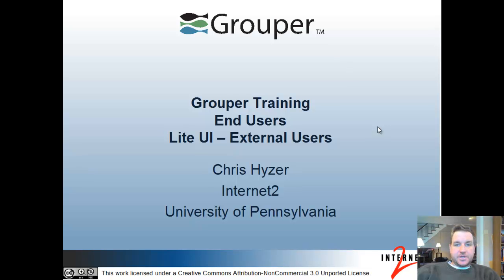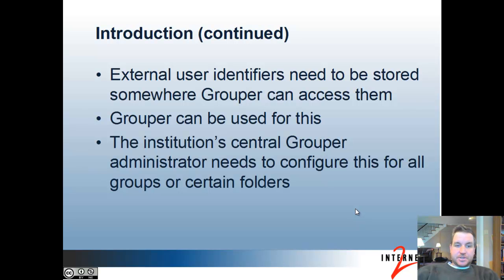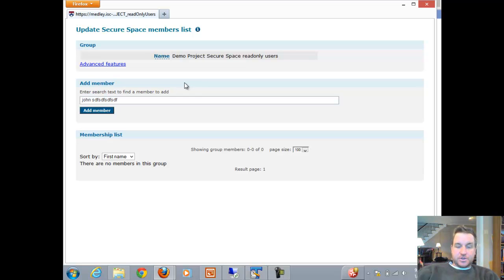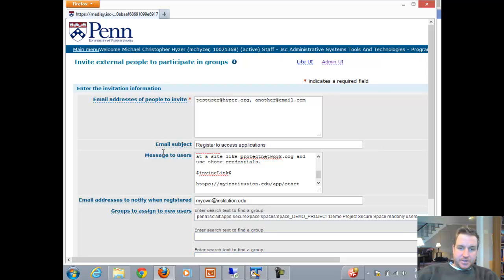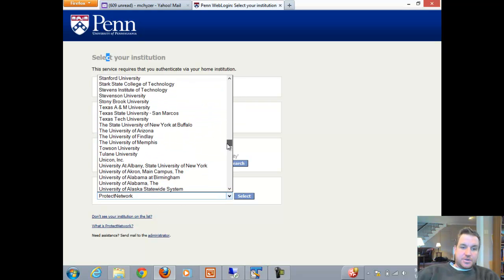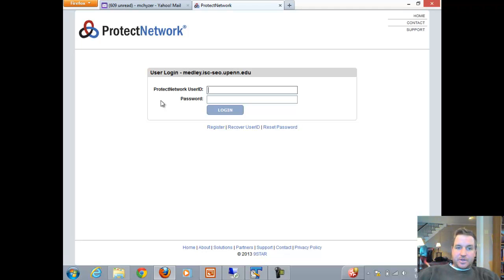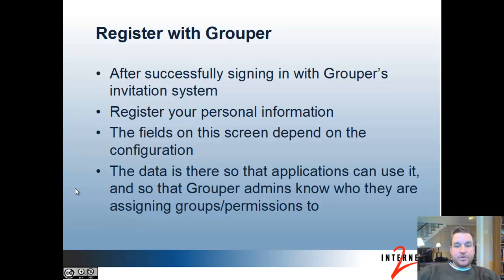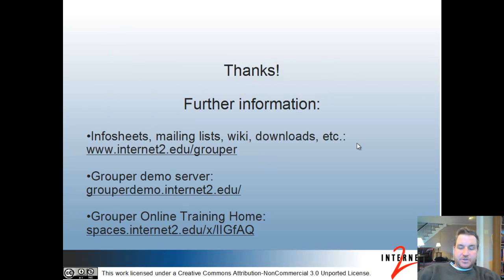Grouper Training - Lite UI - External Users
An overview of managing External Users in Grouper.